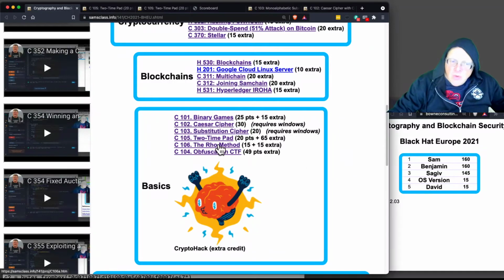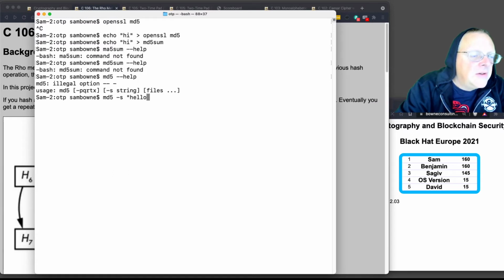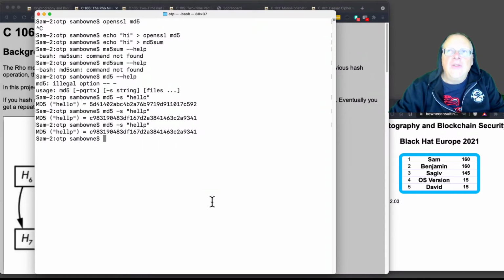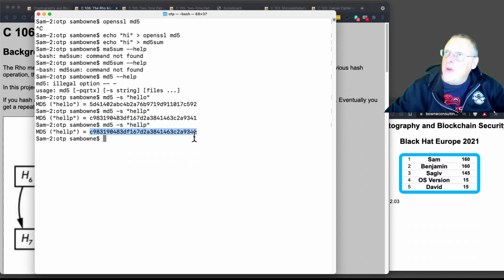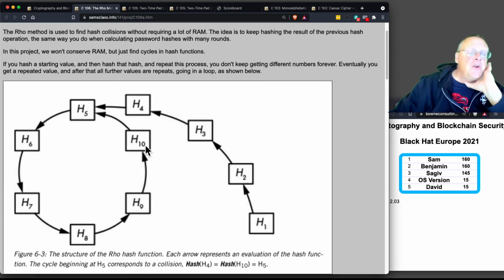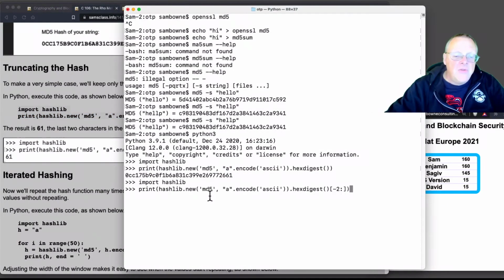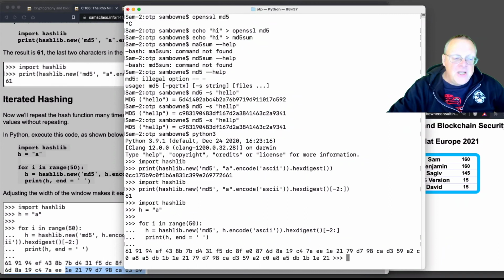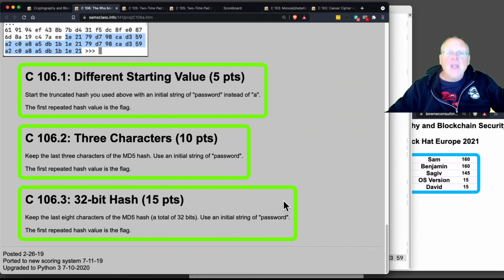C 106 The Rho Method